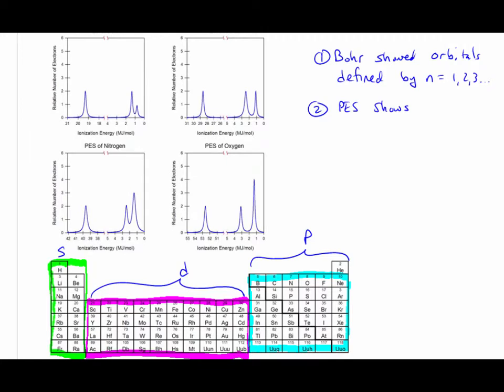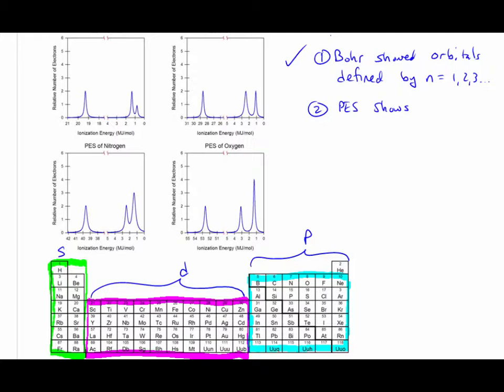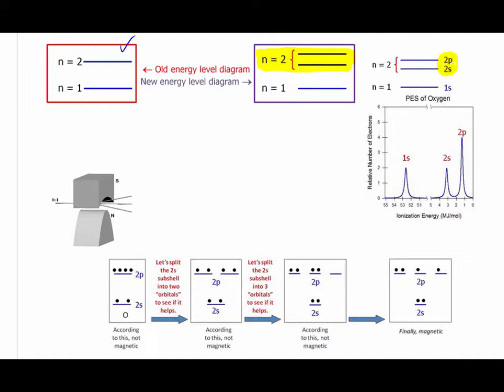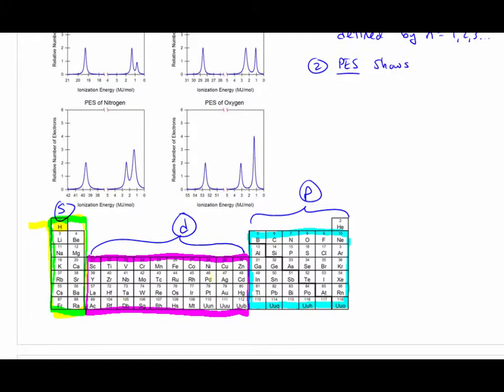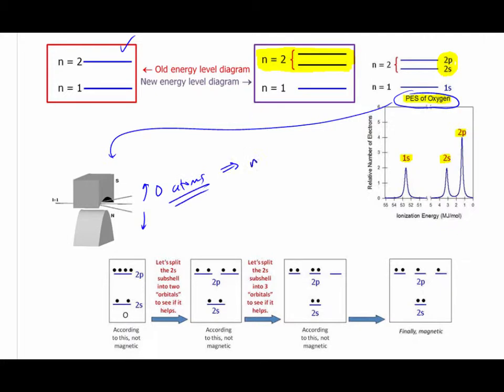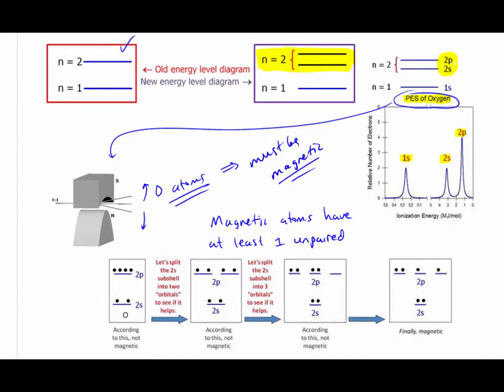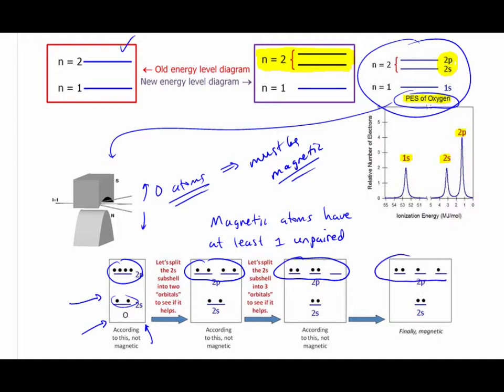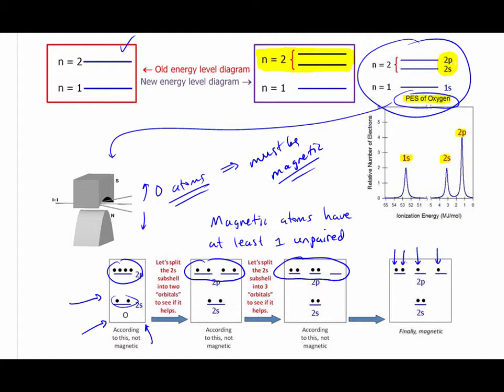The Quantum Atom 4: Quantum Numbers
Quantum numbers of atoms are elucidated by looking at experimental results that require certain quantized descriptions